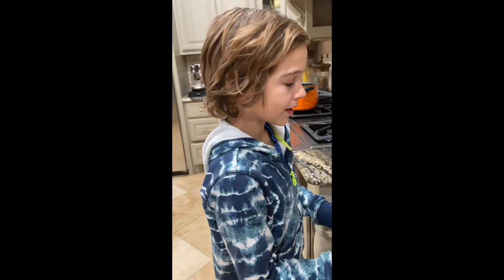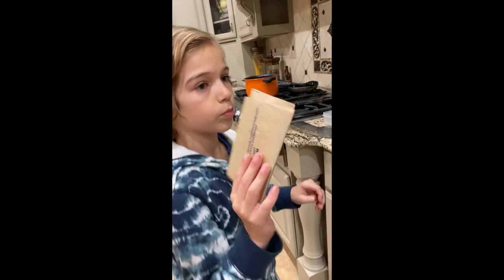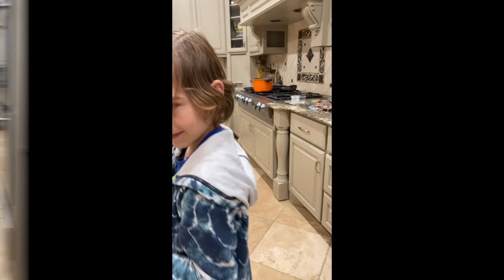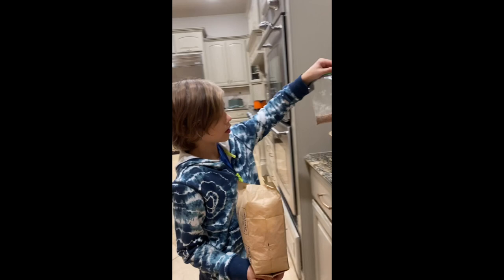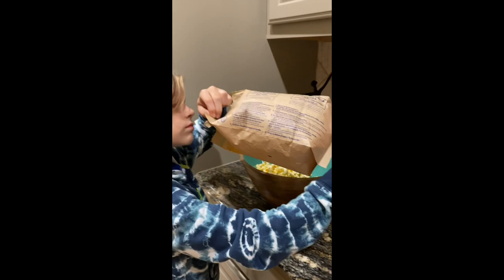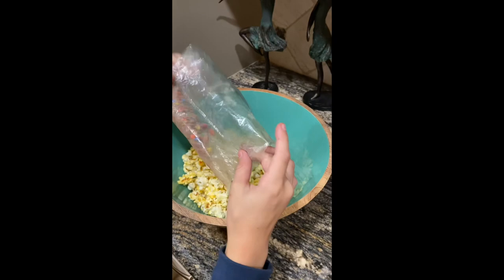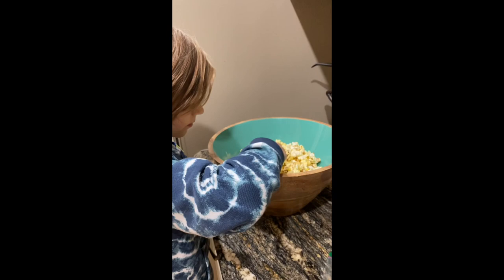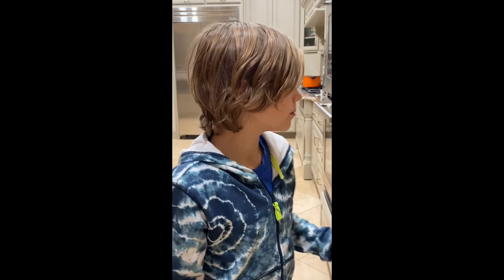How to make fancy popcorn!!!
M and M and popcorn crunch